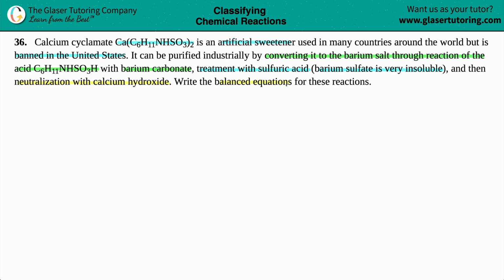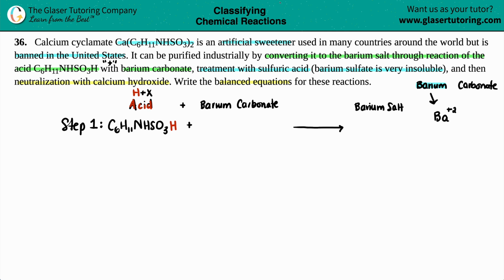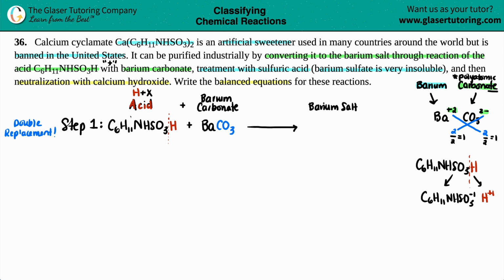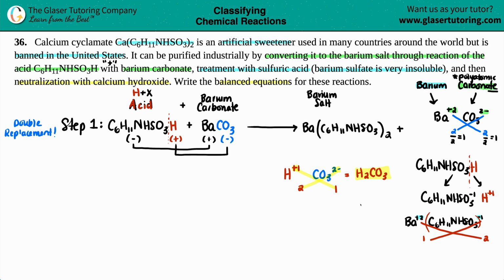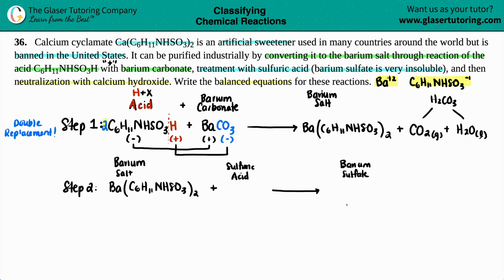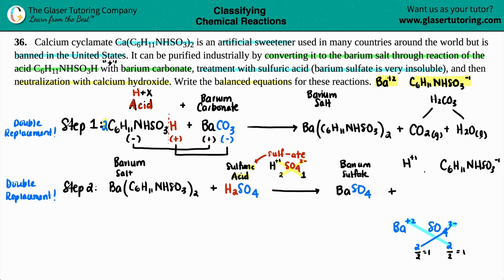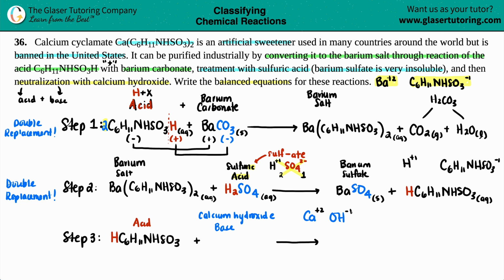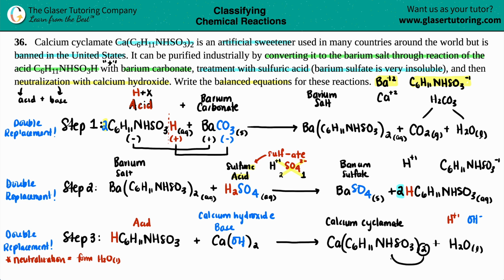4.36 | Calcium cyclamate Ca(C6H11NHSO3)2 is an artificial sweetener used in many countries around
Calcium cyclamate Ca(C6H11NHSO3)2 is an artificial sweetener used in many countries around the world but is banned in the United States. It can be purified industrially by converting it to the barium salt through reaction of the acid C6H11NHSO3H with barium carbonate, treatment with sulfuric acid (barium sulfate is very insoluble), and then neutralization with calcium hydroxide. Write the balanced equations for these reactions.